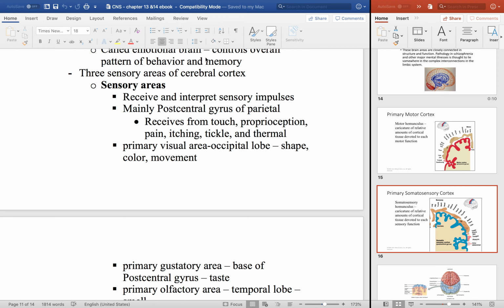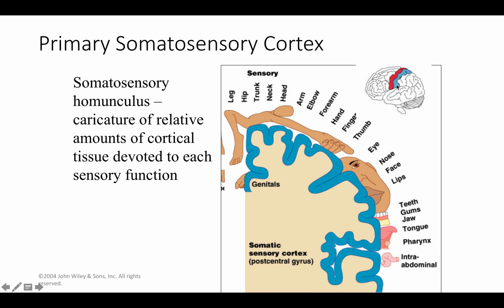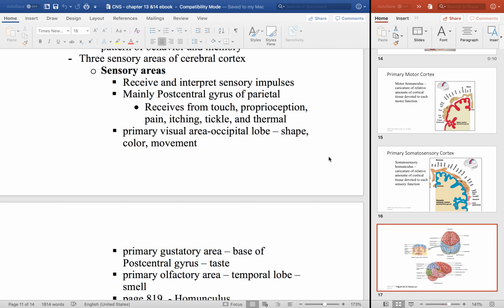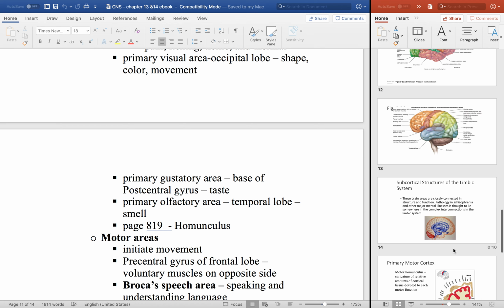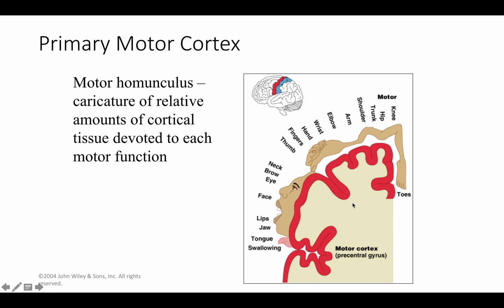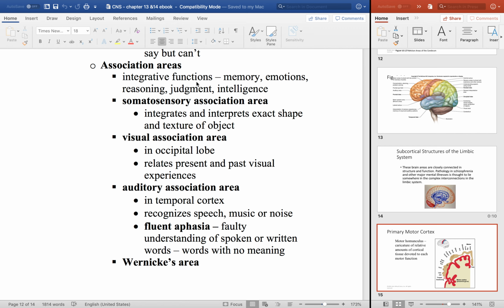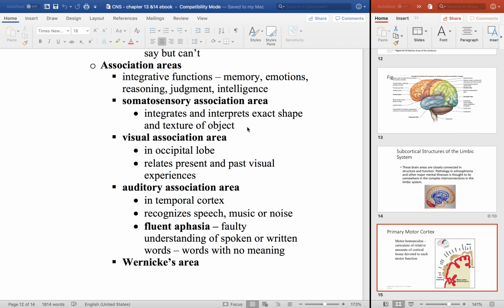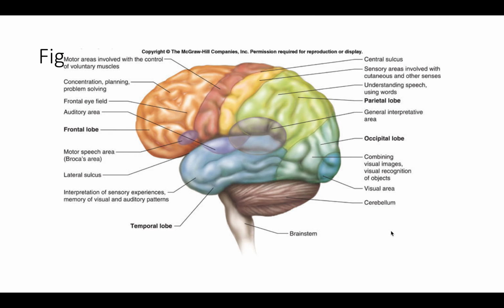CNS 10 cerebrum sensory areas